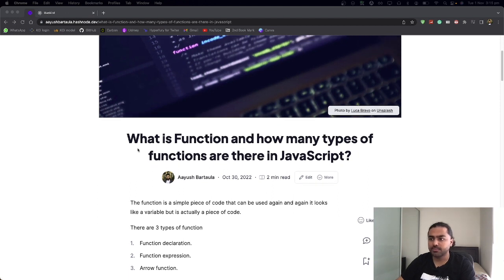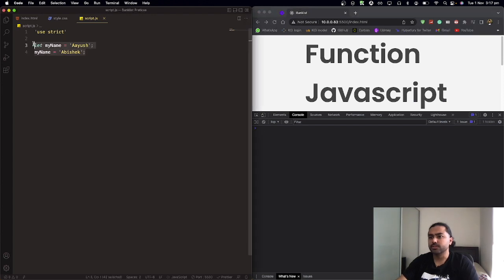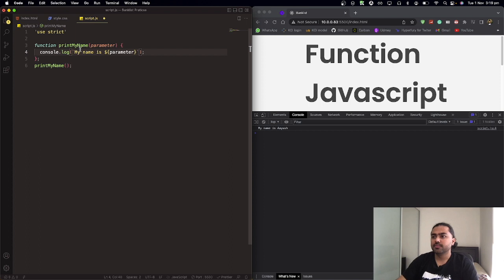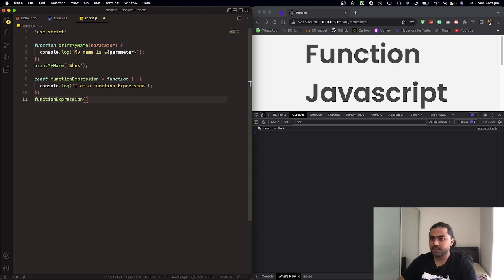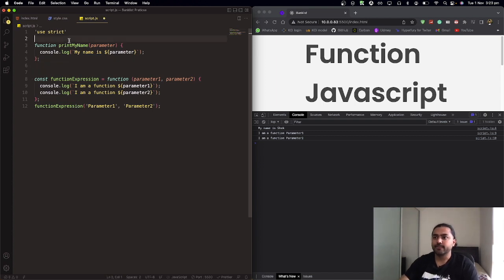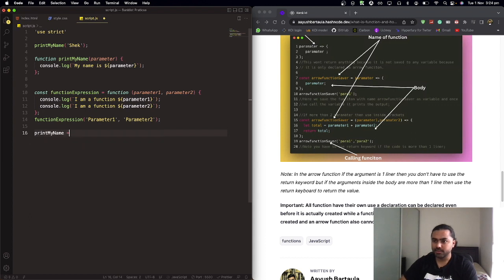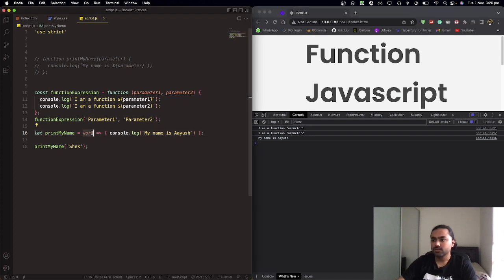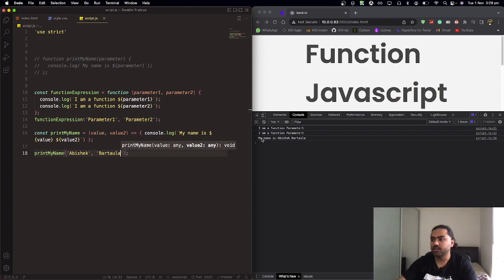What is function and How many types of functions are there in JavaScript? Under 14 minutes ||Aayush